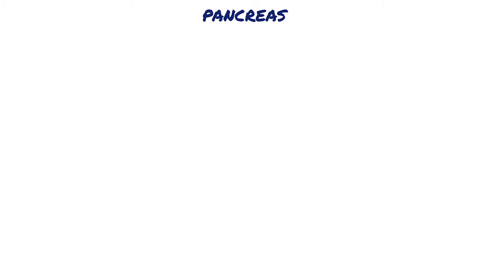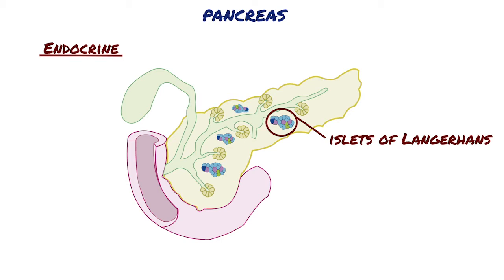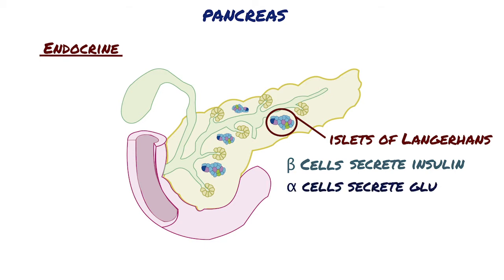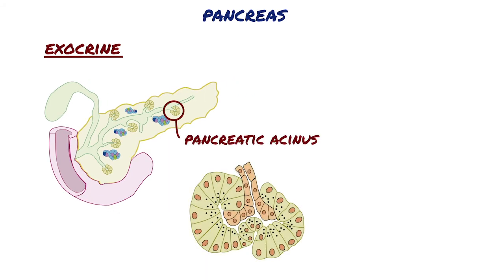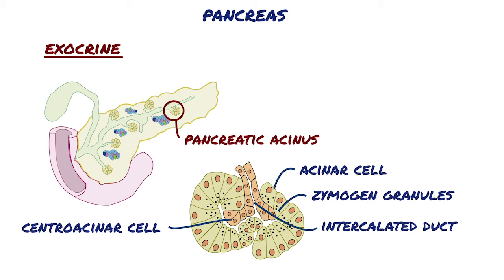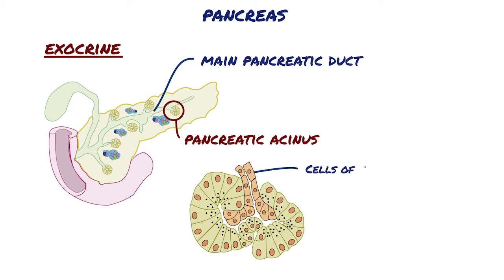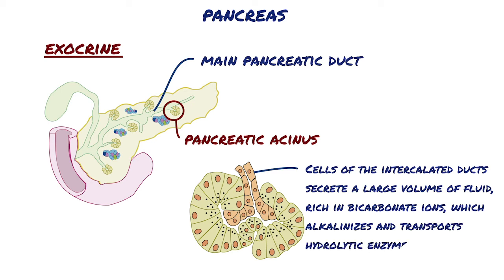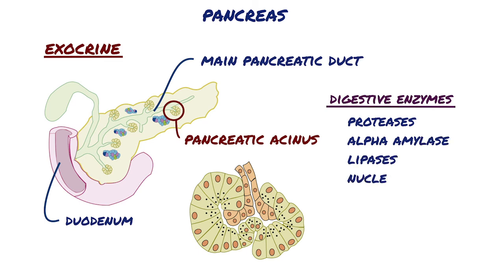Histology of Pancreas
The pancreas is a mixed exocrine and endocrine gland that produces both digestive enzymes and hormones.
Endocrine function of the pancreas involves primarily smaller cells located in variously sized clusters called the islets of Langerhans.
These islets contain the cell types that produce the hormones relating to the endocrine functions of the pancreas.
The islets of Langerhans consist of four main types of cells. Beta cells are the most common cell type, which comprises approximately 70% of pancreatic islets and secrete insulin. The islets also consist of alpha cells that secrete glucagon, delta cells that secrete somatostatin, and PP cells that secrete pancreatic polypeptide.
The digestive enzymes are produced by cells of serous acini in the larger exocrine portion of the pancreas. Each pancreatic acinus consists of several serous cells surrounding a very small lumen.The acinar cells are polarized, with round basal nuclei, and numerous zymogen granules apically. Each acinus is drained by a short intercalated duct. The initial cells of these small ducts extend into the lumen of the acinus as small pale staining centroacinar cells that are unique to the pancreas.
The intercalated ducts then drain into slightly larger intralobular ducts.
The intralobular ducts then drain into the interlobular ducts, which are located between the lobes.
The interlobular ducts eventually join with the large main pancreatic duct, which runs the length of the pancreas and leads to the common bile duct in order to drain into the duodenum.
Cells of the intercalated ducts secrete a large volume of fluid, rich in bicarbonate ions, which alkalinizes and transports hydrolytic enzymes produced in the acini.
The exocrine pancreas secretes approximately 1.5 liter of
alkaline pancreatic juice per day and delivers it directly into the duodenum where the bicarbonate ions neutralize the acidic chyme entering there from the stomach and establish the pH for optimal activity of the pancreatic enzymes. These digestive enzymes include several proteases, alpha amylase, lipases, and nucleases. The proteases are secreted as inactive zymogens like trypsinogen and chymotrypsinogen. Trypsinogen is cleaved and activated by enteropeptidases in the duodenum, generating trypsin that activates the other proteases in a cascade.